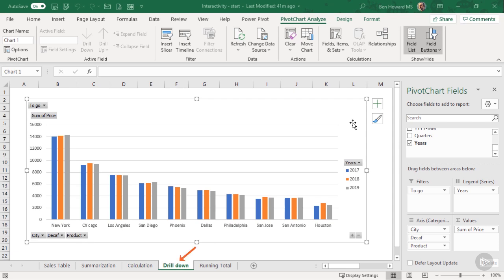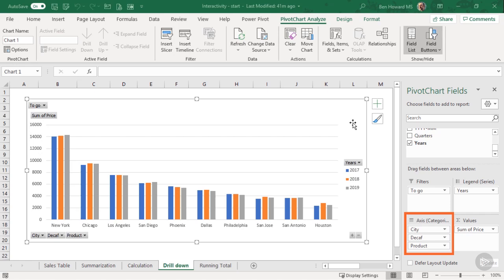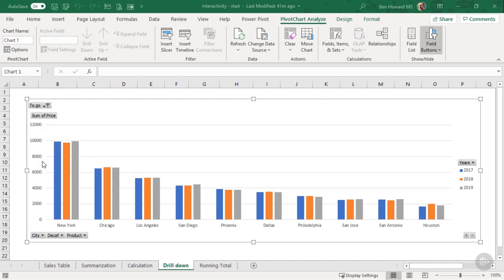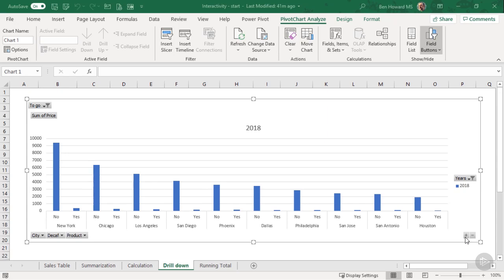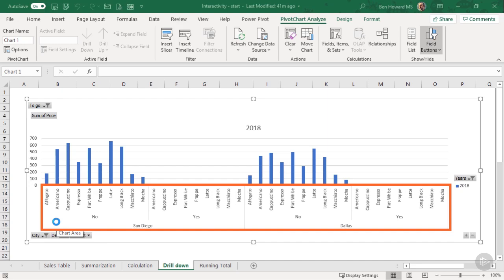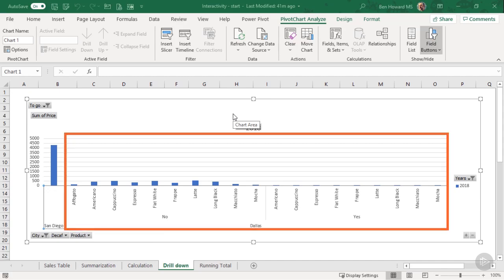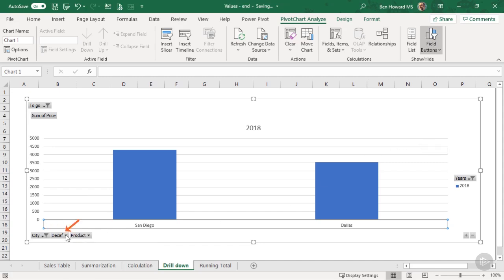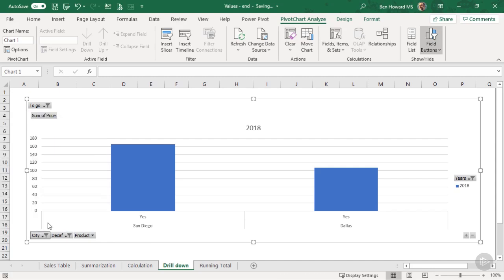23 Filtering and Drilling into PivotCharts